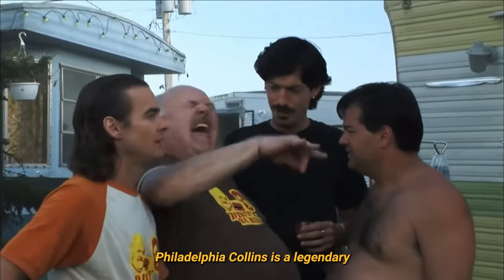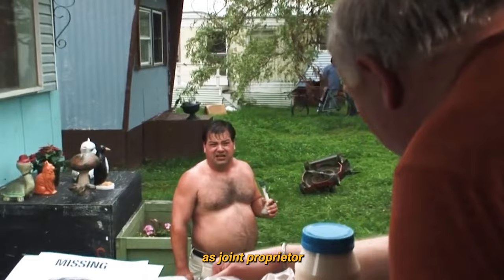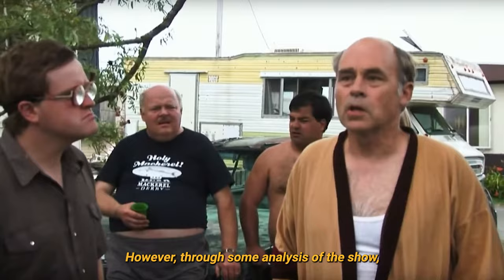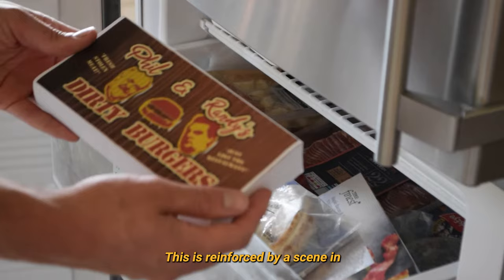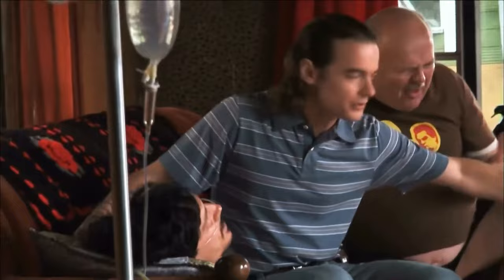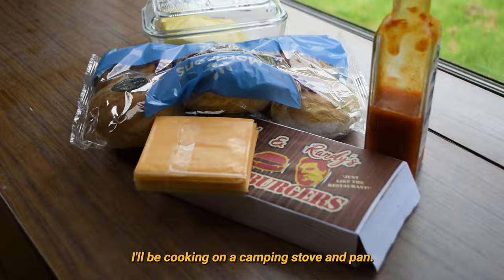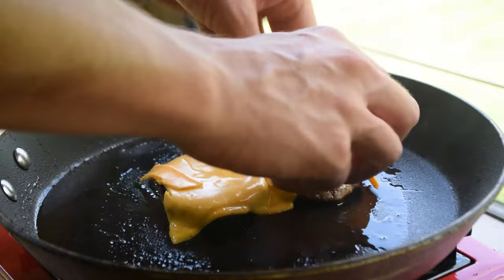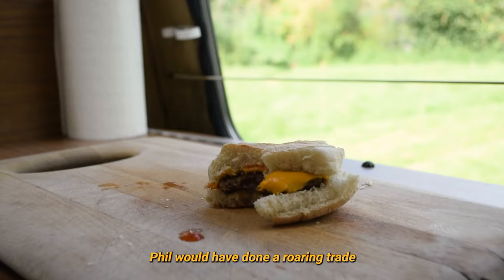How to make Dirty Burgers (Trailer Park Boys)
Philadelphia Collins is a legendary figure in Trailer Park Boys. With his enormous gut, impeccable fashion taste, and perennial love of cheeseburgers, Collins is one of this Canadian show’s most beloved characters. Today we will attempt to re-create Phil's famous 'Dirty Burger' recipe - these dirty things fuel Phil throughout the seasons of Trailer Park Boys, and form the staple dish of Phil's joint business venture with Randy Bobandy, the 'Dirty Burger'.

RIP Richard Collins